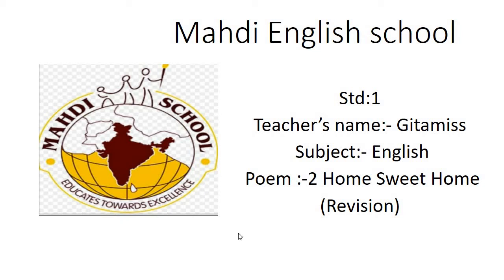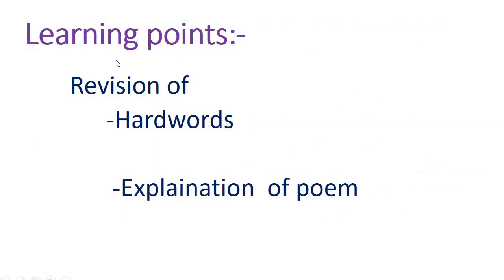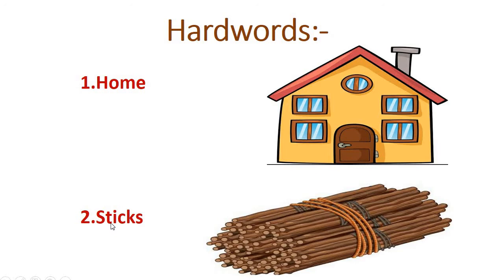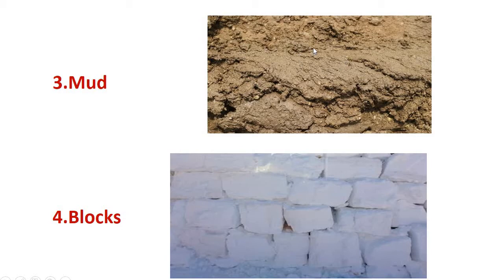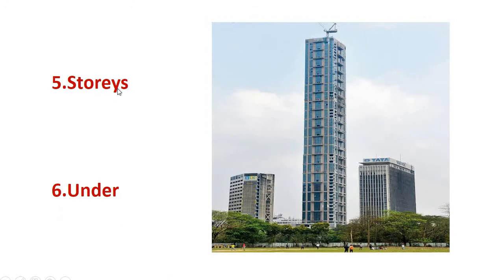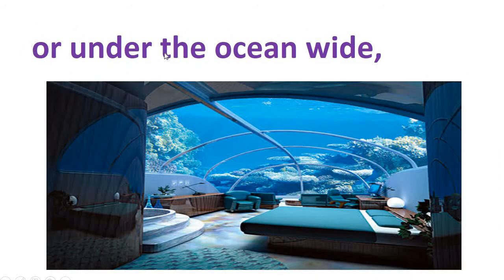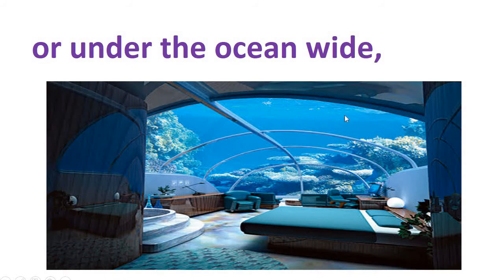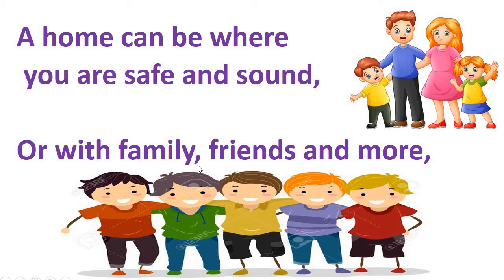English Medium - STD - 1 - ENGLISH